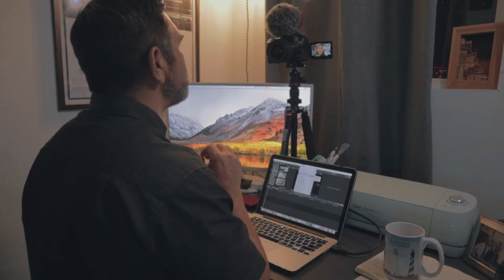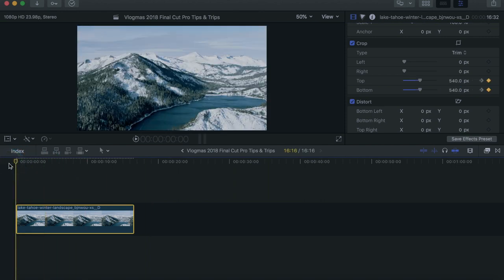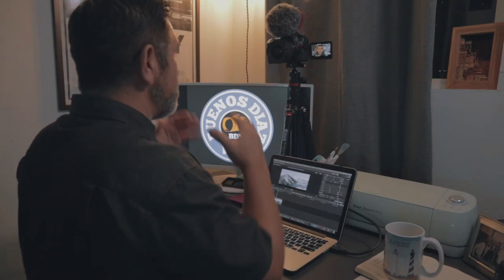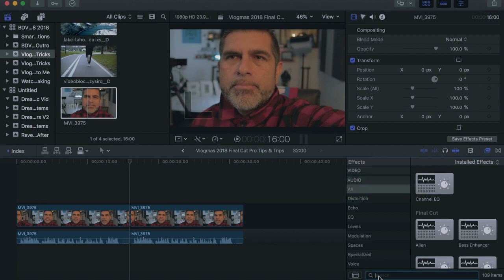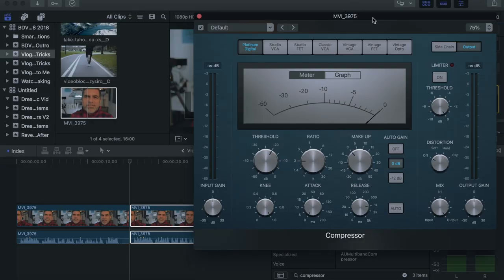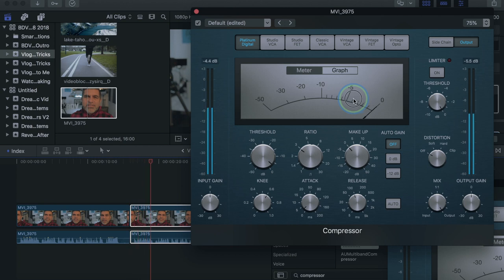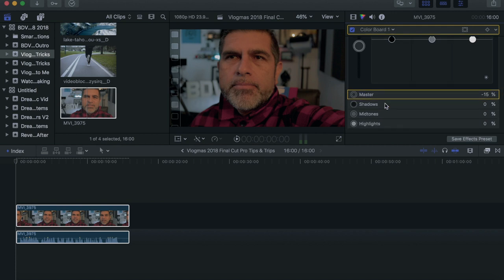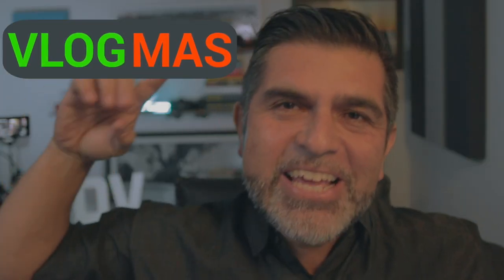Vlogmas 2018 ~ Final Cut Pro Tips & Tricks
Final Cut Pro tips to become a faster, more efficient editor and make your videos rock!

-Maya Angelou

Intro/Outro
Aqueduct by Evan Schaeffer

I Also Hang Out Here! Reach out and join me!

*Please note! Thank you so much for supporting the Buenos Diaz Vlog.

Canon 70D

Newer CN-160

Yongnuo YN-360